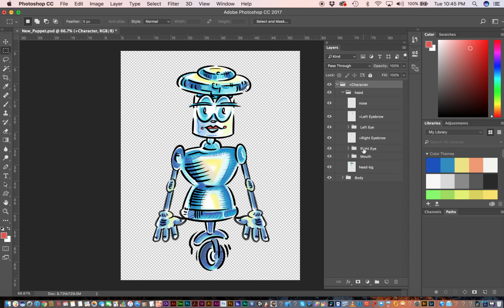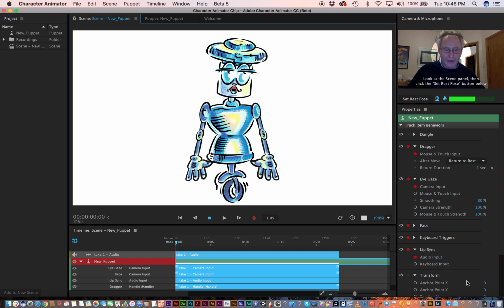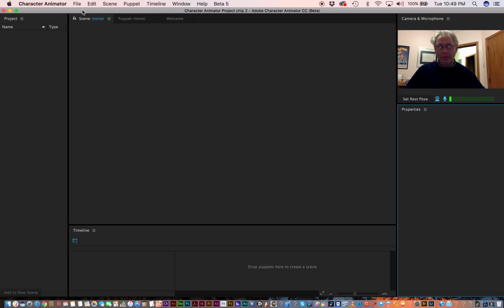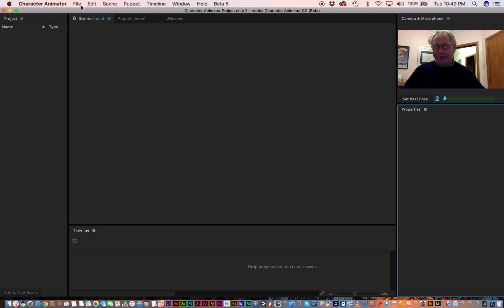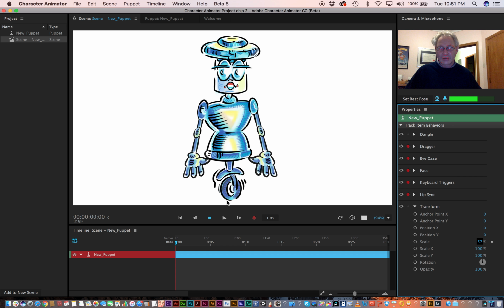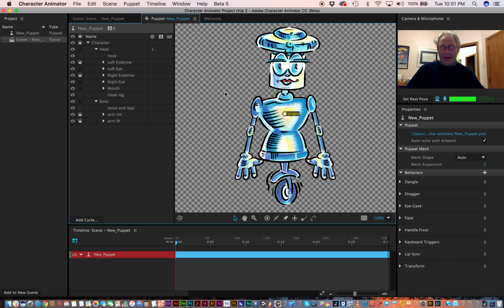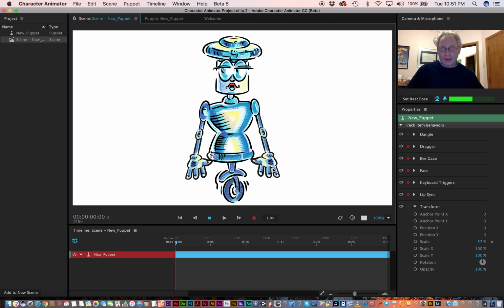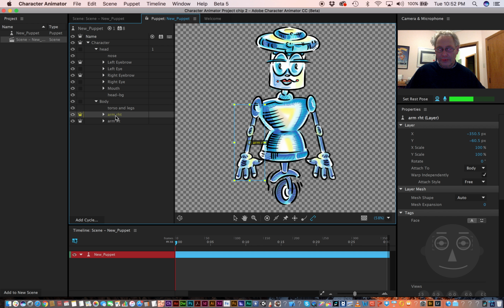Character animator preview 2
Creating a simple animated character for CHIP the cartoon robot with Adobe Character animator.